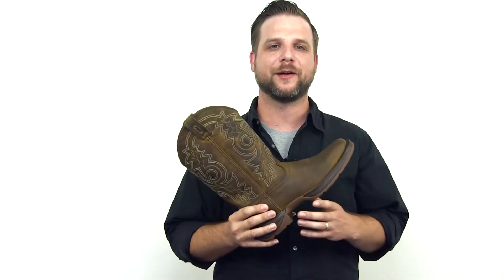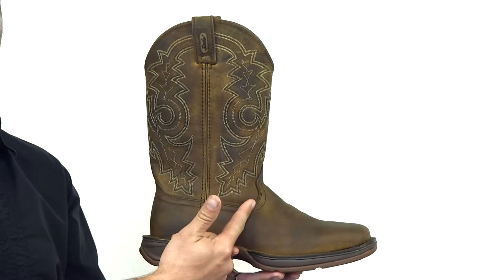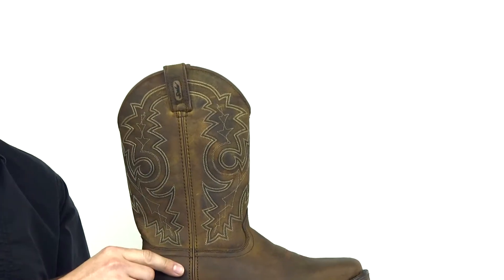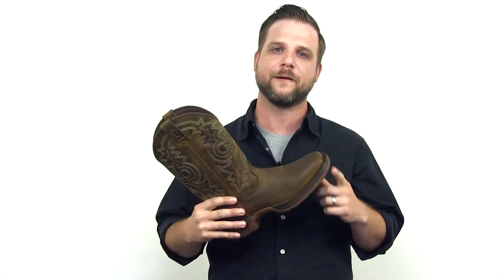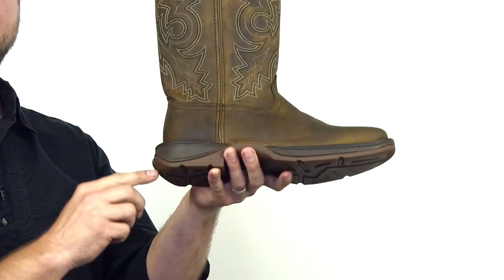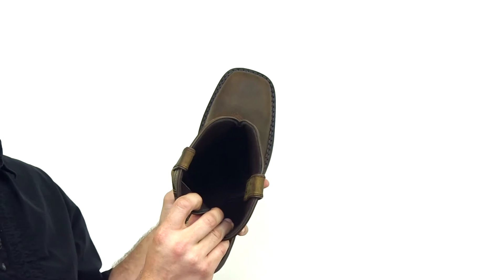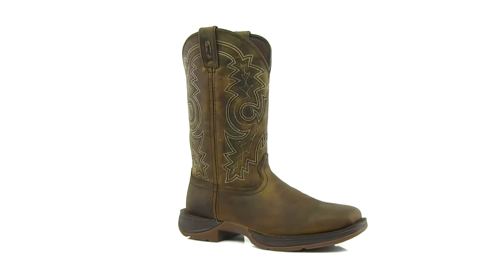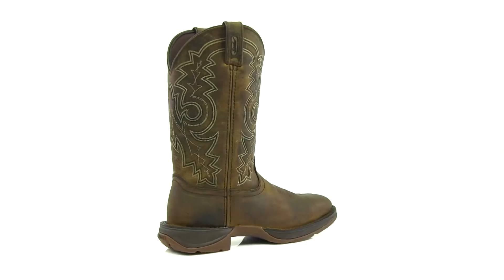Rebel by Durango Pull-On Western Boot Style# - DB4443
Square Toe
Rolled shank area
Tempered Steel Shank
Full-Grain Leather Upper
Double row welt stitch
Contoured, ventilated, removable cushion footbed
Cushion Flex insole
Rebel heel 1 3/8"
Dual-density rubber/EVA outsole
12 inches in height